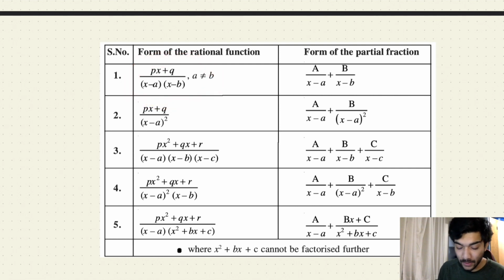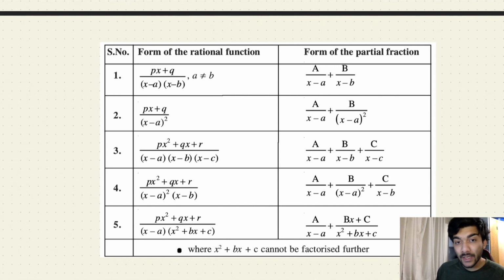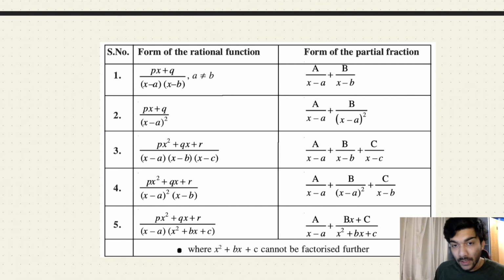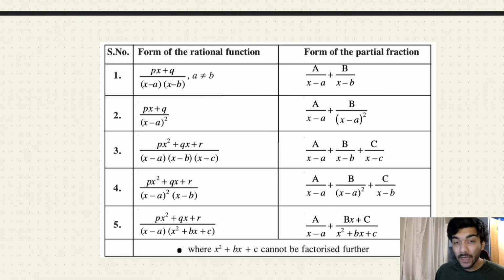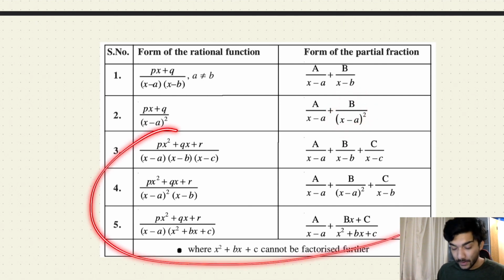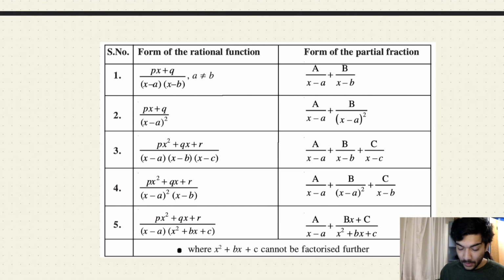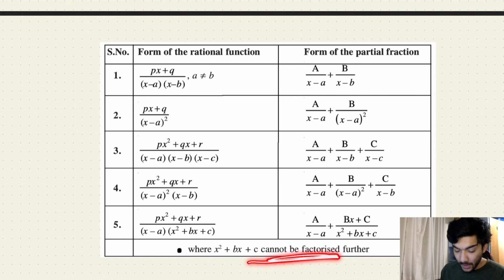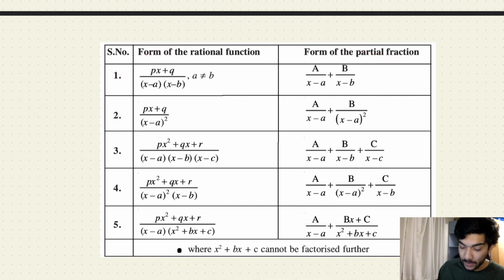Math 101 Mastering Integration: A Step-by-Step Guide to Partial Fractions for Complex Expressions!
Title: Mastering Integration: A Step-by-Step Guide to Partial Fractions for Complex Expressions

Description:

Unlock the secrets of integrating complex rational functions with our comprehensive guide to partial fractions! This tutorial is your ultimate cheat sheet for simplifying those intimidating integral expressions that you've been grappling with. Whether you're a calculus student, an aspiring engineer, or a math enthusiast, this video is crafted to enhance your mathematical toolkit.

What You'll Learn:
- Fundamentals of Partial Fractions: We break down the basics, ensuring you understand the 'why' before the 'how.'
- Decomposition Techniques: Step-by-step instructions on how to decompose various rational functions into partial fractions.
- Solving Complex Integrals: Apply partial fractions to solve integrals that seemed complex at first glance.
- Practice Problems with Solutions: Real-world examples that solidify your understanding and boost your confidence.

- Clear Explanations: No jargon, just simple and clear explanations.
- Visual Aids: High-quality visuals that serve as a roadmap to the process.
- Versatility: Learn to handle a variety of rational functions, from simple to complex.
- Expert Tips: Insider tricks to make the process quicker and more intuitive.

This video is not just a tutorial; it's a full-on course compacted into a digestible format. From the quintessential linear factors to the intricate irreducible quadratic factors, we've got it all covered. The provided cheat sheet complements the video, serving as a quick reference for your study sessions.

Downloadable Resources:
Grab your free cheat sheet to accompany your learning journey:

Engage with Our Community:
Have questions? Drop them in the comments or join our dedicated math forum to discuss with fellow learners and experts.

Let's dive into the world of integrals and conquer those complex expressions together!